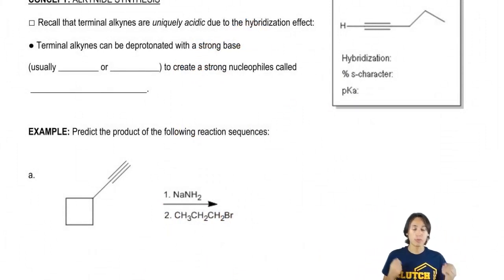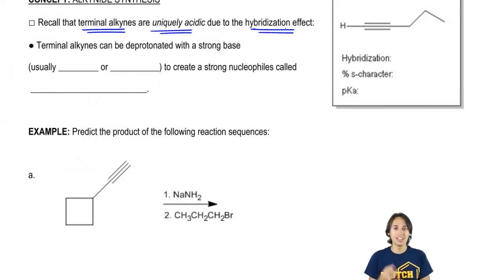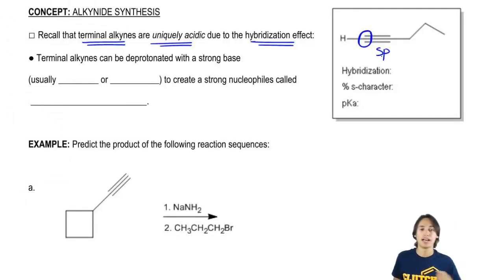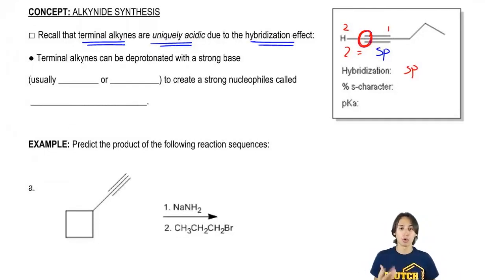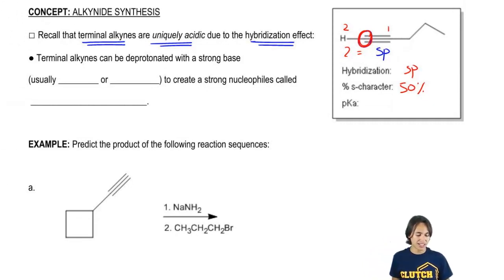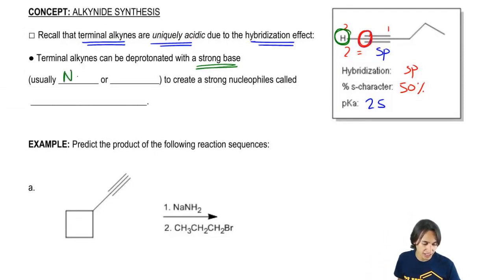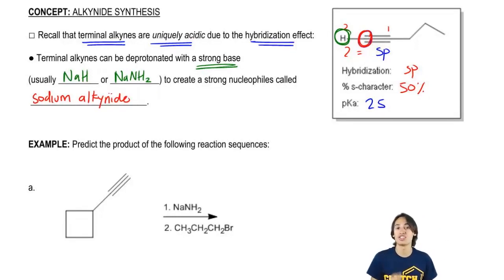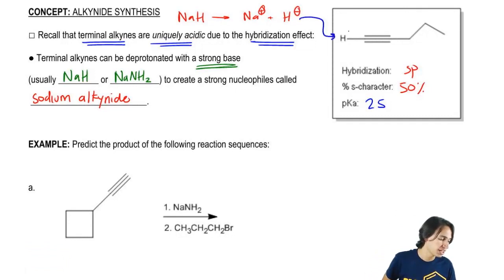Understanding how to convert terminal alkynes to alkynides